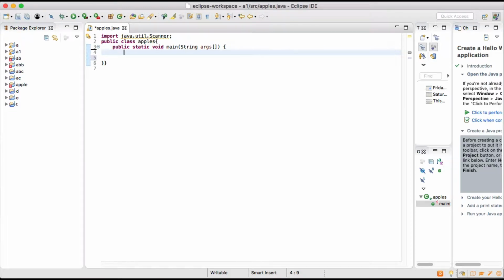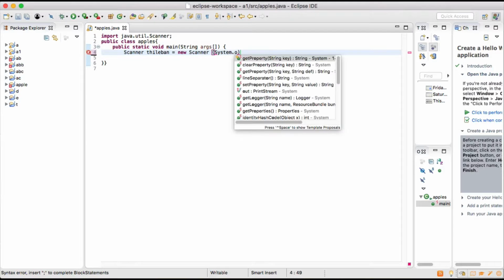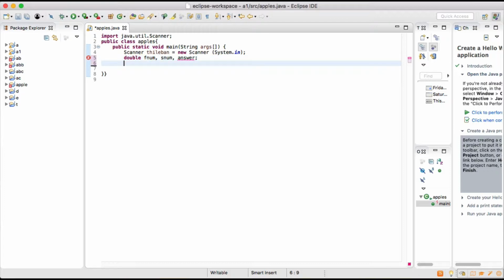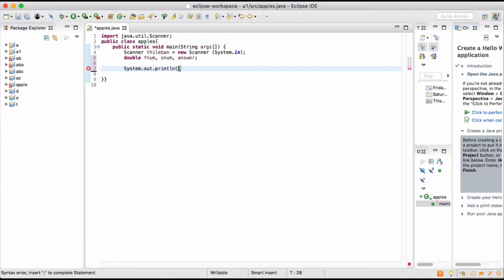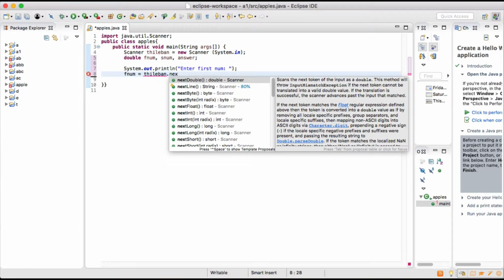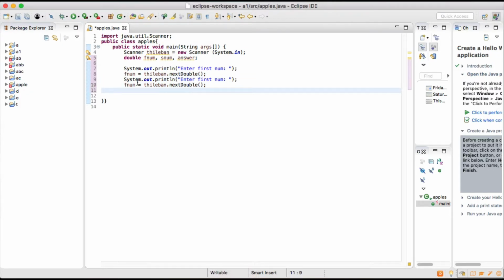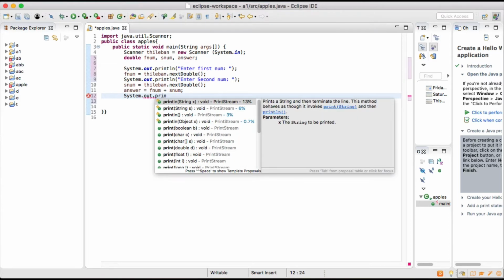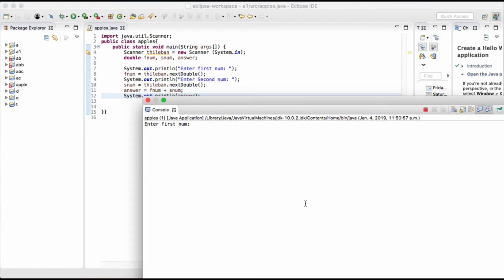I Built a Calculator in Java and Here's What Went Wrong